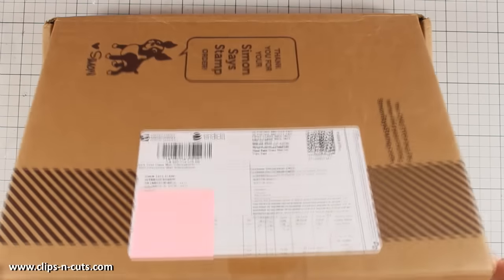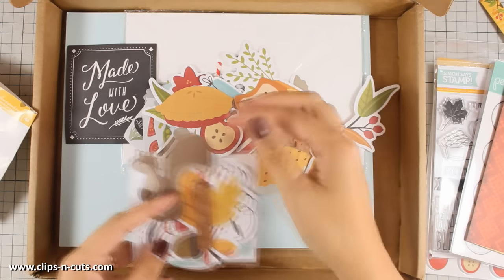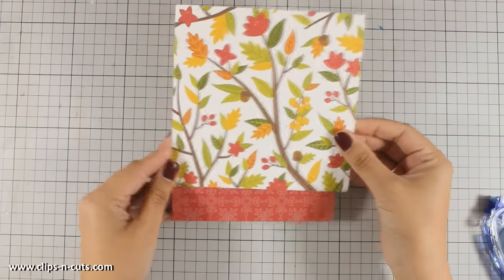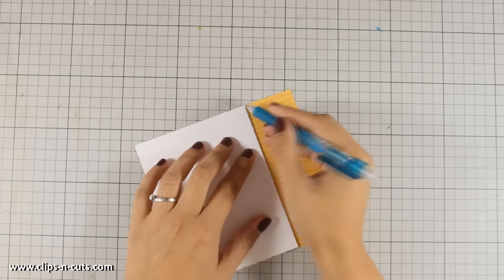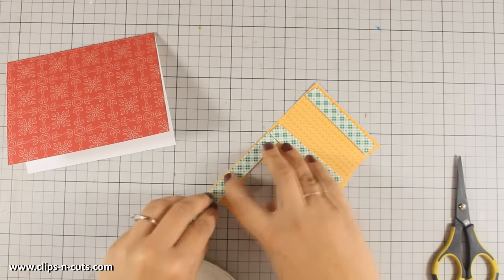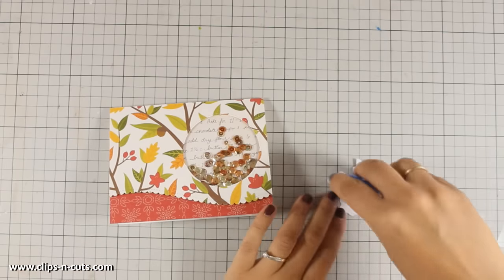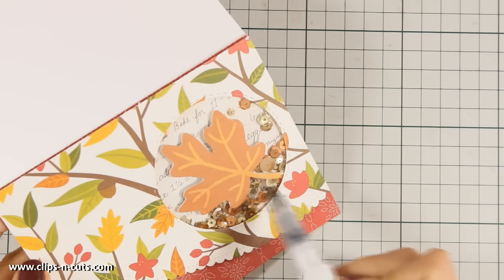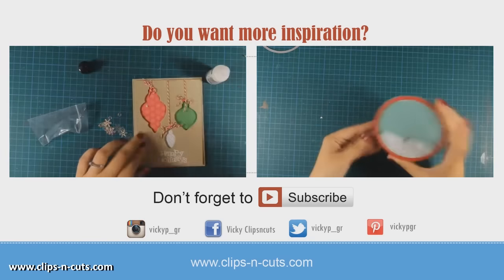Fall/Thanksgiving Card | SSS November 1015 Card Kit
Step by step video on creating a fall/thanksgiving card using supplies from the November card kit by SimonSaysStamp.com
• Simon Says Stamp Card Kit of the Month November 2015 HANDMADE WITH LOVE CKNov15
• Simon Says Stamp WAVY SCALLOP STITCHES Wafer Dies s290 Splash of Color